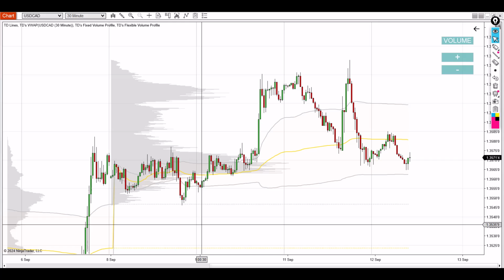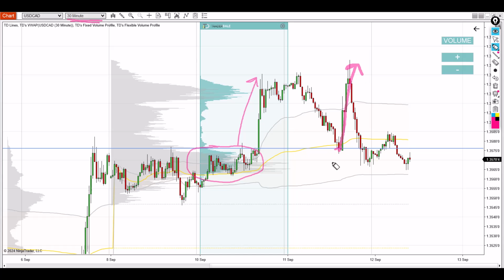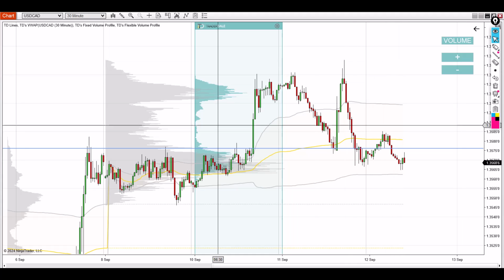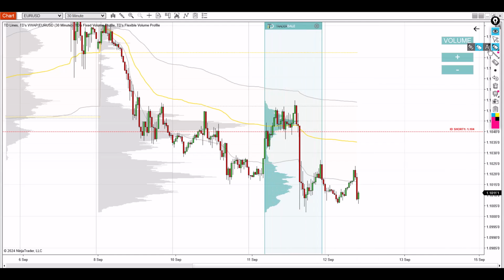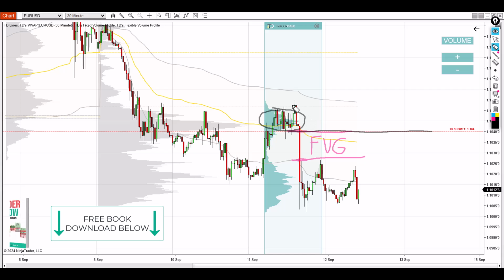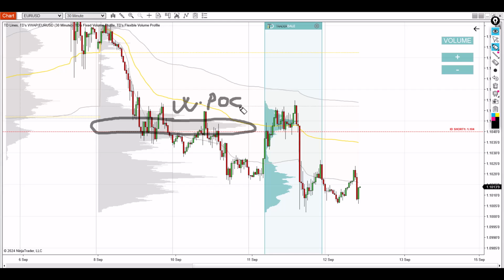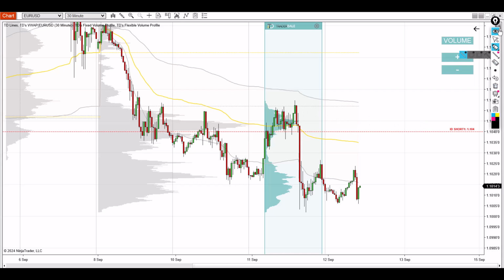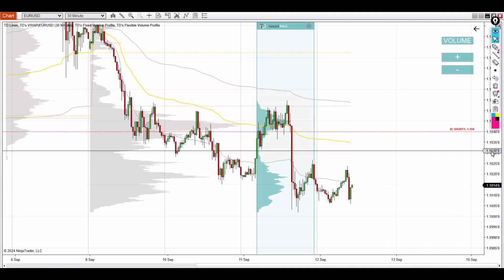EUR/USD Volume Profile Analysis (+ Trade Recap)-12th September 2024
Introduction          (0:00)
Trade Recap - USD/CAD   (0:17)
Volume Profile Analysis   (2:10)
Weekly POC    (3:50)
Macro News    (4:55)
Further Education   (5:40)

Happy trading
-Dale